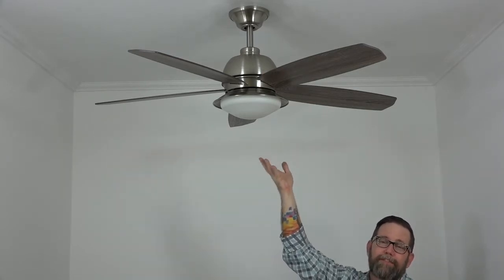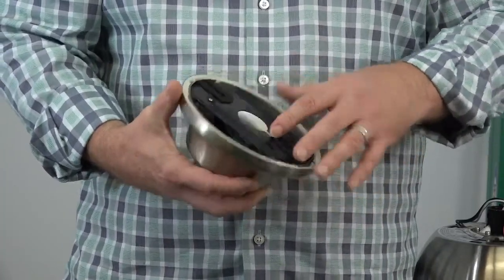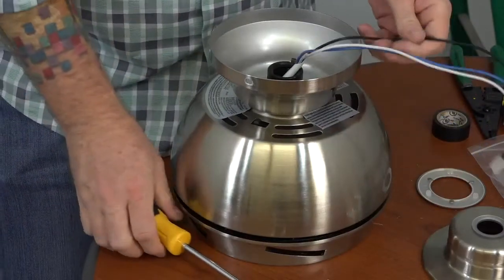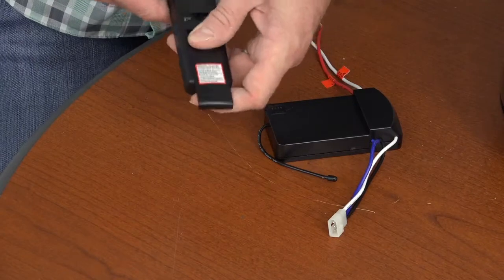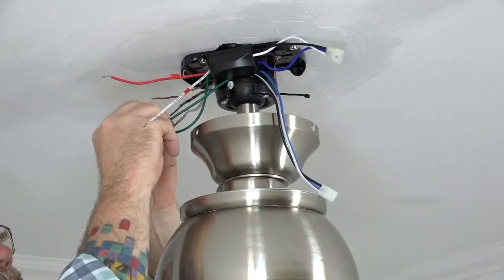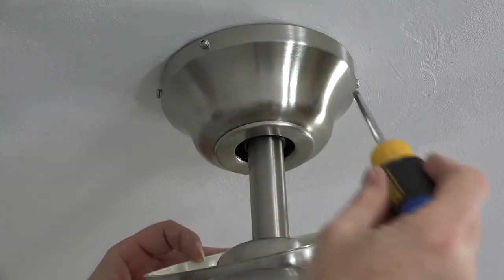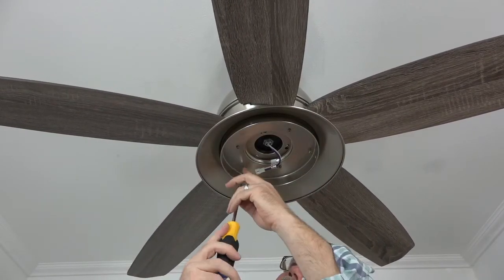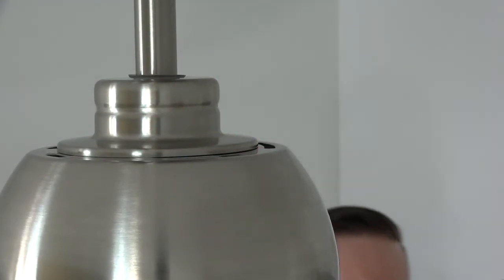How to Install the 52 in Ackerly Ceiling Fan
This video covers the complete installation of the 52in Ackerly ceiling fan by Home Decorators Collection.

You can click the links below to go directly to the section in this How to Install the 52 in Ackerly Ceiling Fan video.

Removing the Slide-On Mounting Bracket 3:21
Installing the Slide-On Mounting Bracket 4:12
Removing the Motor Stops 5:13
Preparing for Close-to-Ceiling Installation (No Downrod) 5:27
Hanging the Fan Close-to-Ceiling Mount 7:19
Routing the Wires/Downrod Installation 7:49
Setting the Remote Dip Switches 9:31
Hanging the Fan (Downrod Mount Style) 10:46
Installing the Receiver 11:30
Wiring the Fan 12:13
Attaching the Canopy Downrod Installation 13:49
Attaching the Canopy Close-to-Ceiling Mount 14:11
Securing Canopy and Attaching Canopy Ring 14:26
Attaching the Blades 15:19
Attaching the Light Kit Pan 16:32
Attaching the LED Module 17:14
Attaching the Light Shade 18:49
Operating the Remote 19:18
Reverse Switch 20:34